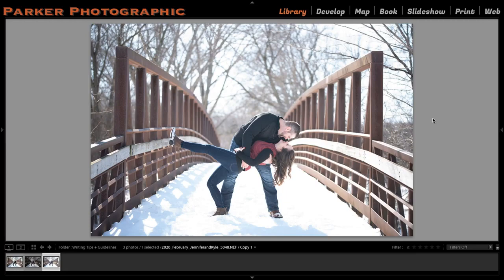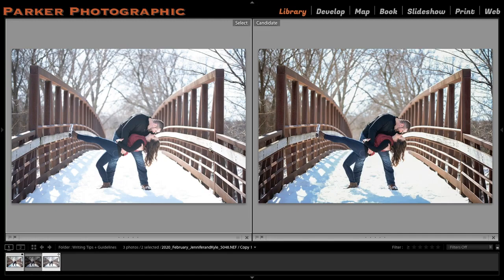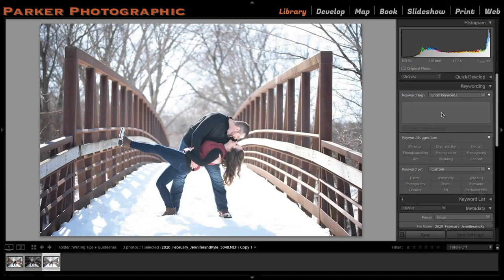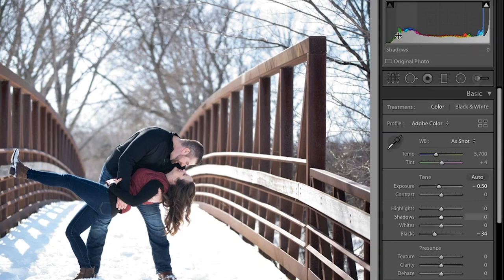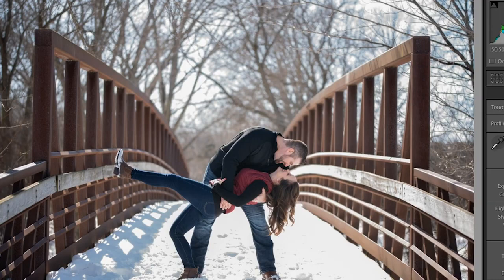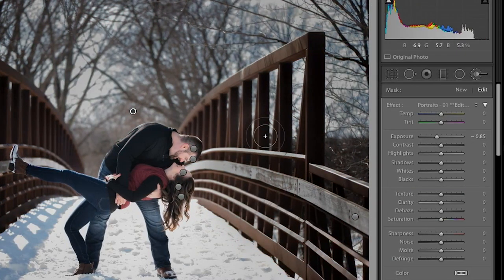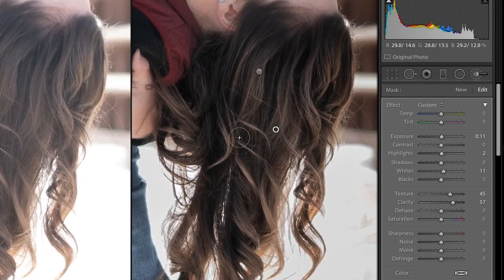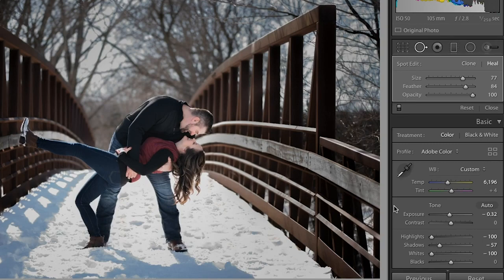How to fix over exposed images in Lightroom Classic